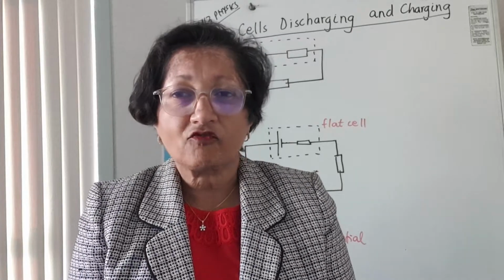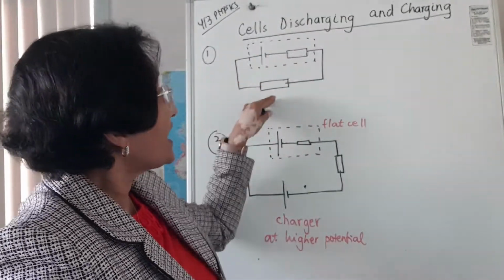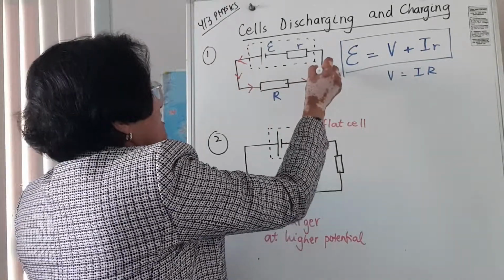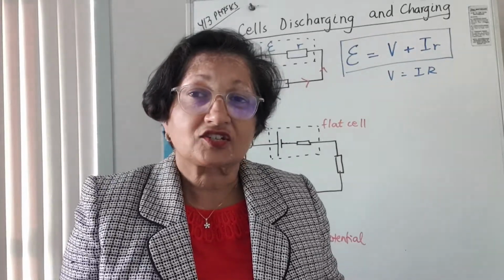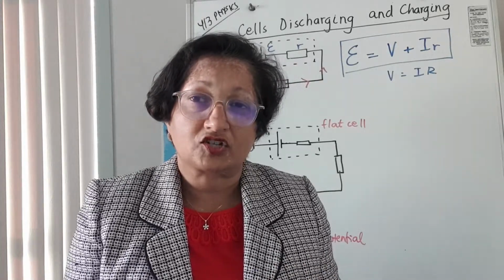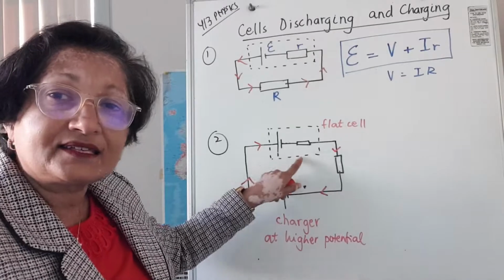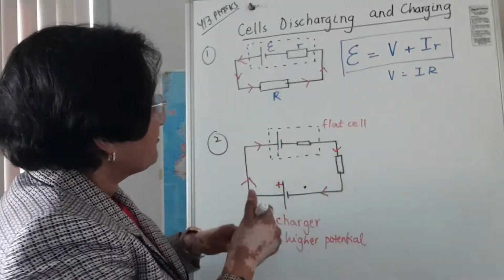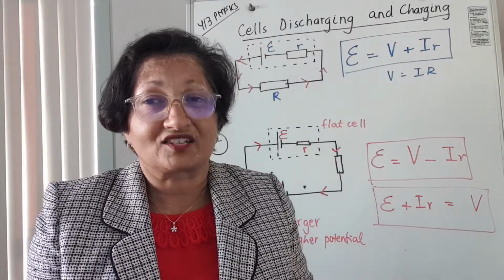Y13 Physics Cells discharging and charging